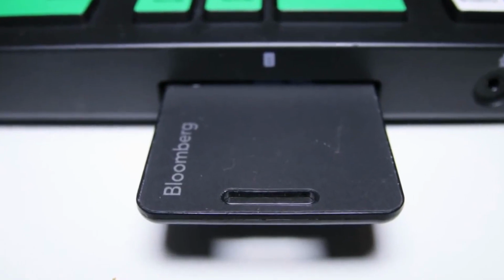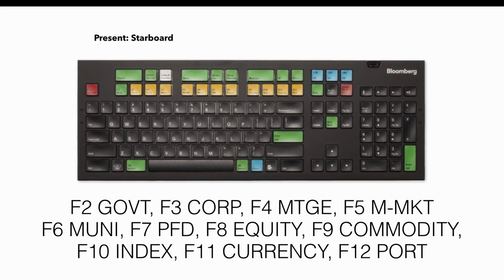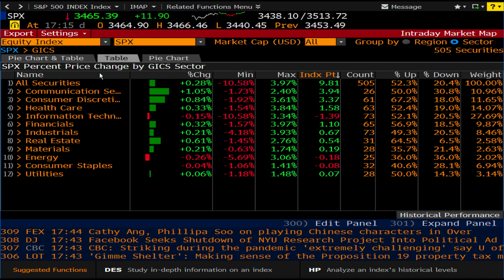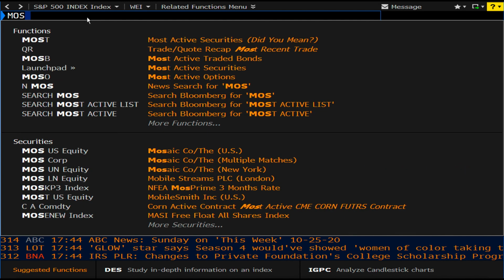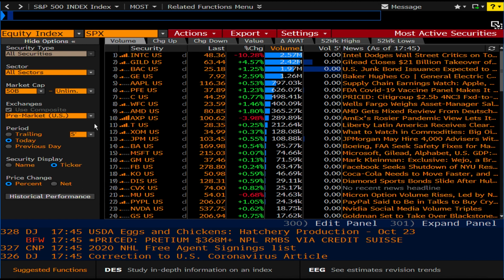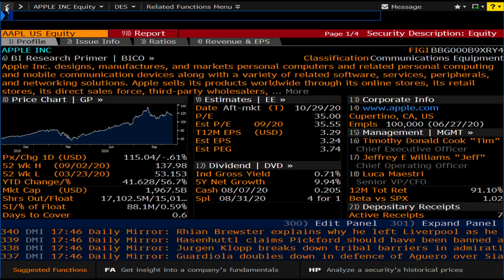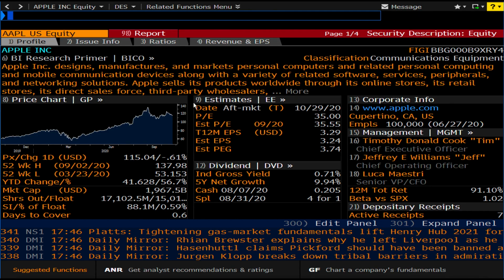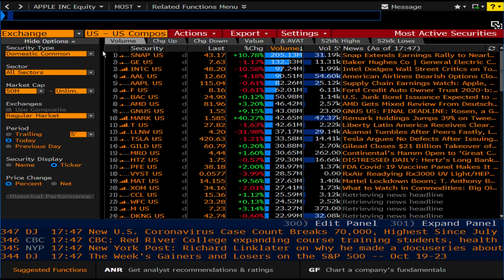Bloomberg Keyboard + Basics